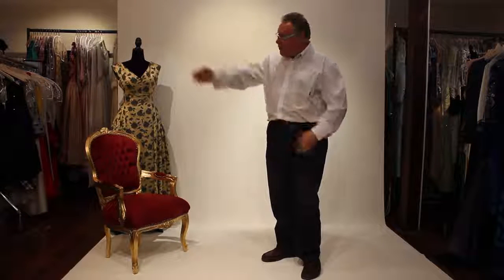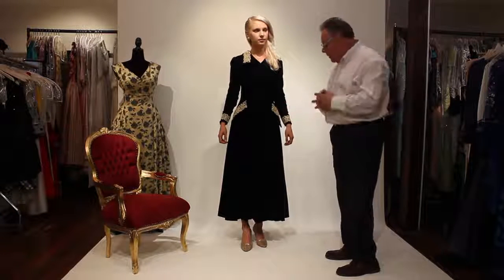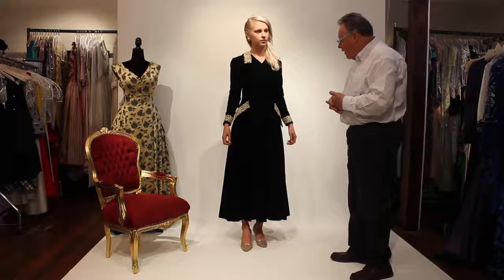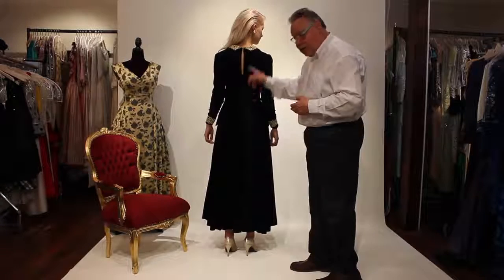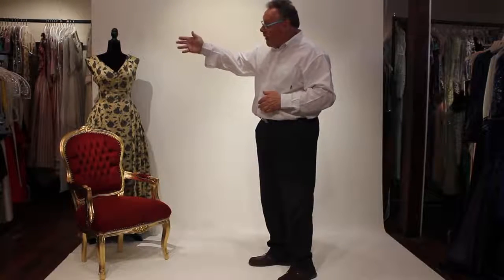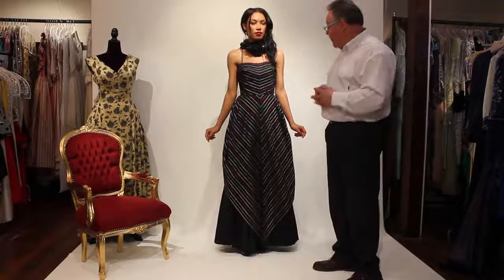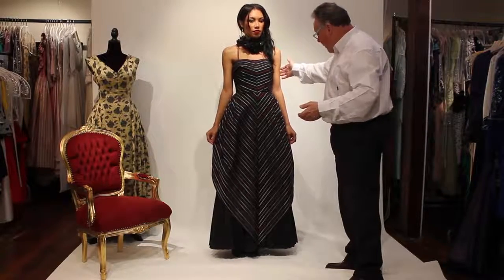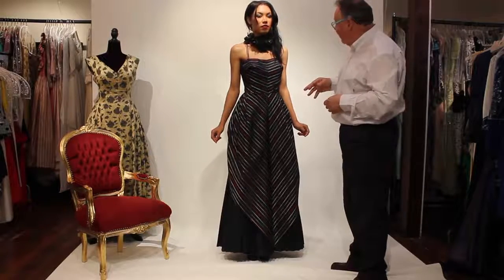Moda Tarihi Bölüm 5, 1950'lar Modası | MeleğinButiği.com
1950'lere dair modayı mankenlerin üzerindeki elbiseler üzerinden anlatan bu video, dönemin ruhuna ışık tutuyor